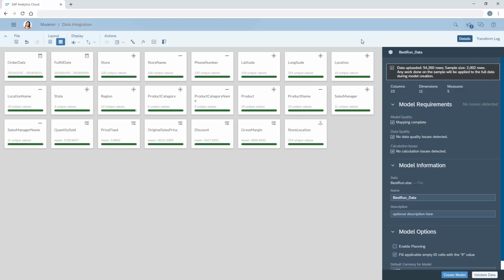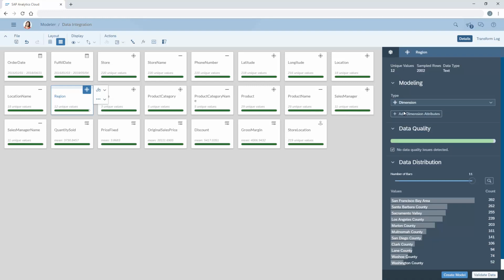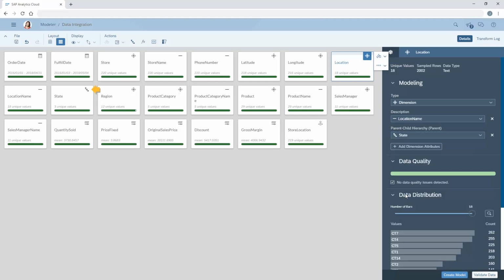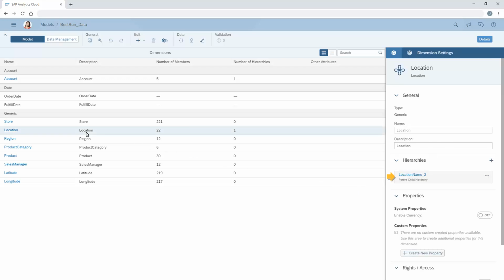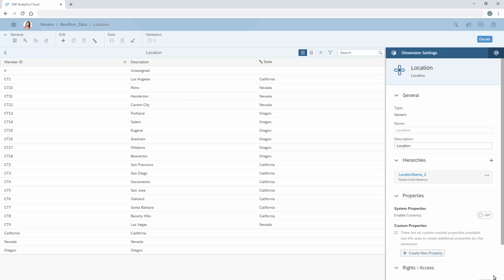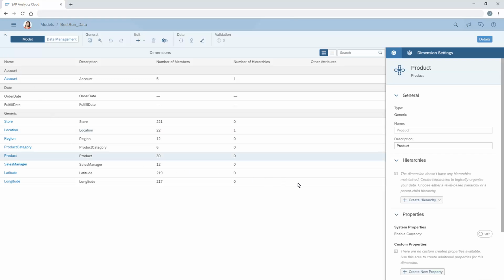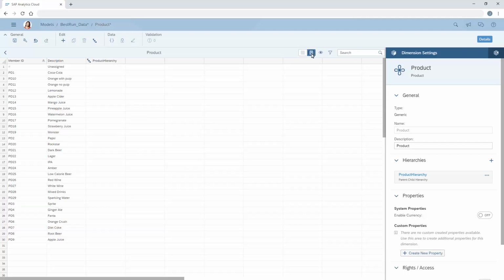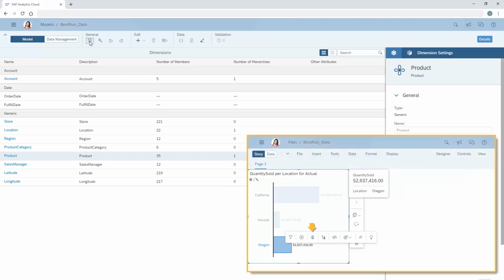Create parent-child hierarchies: SAP Analytics Cloud (2019.6.1)